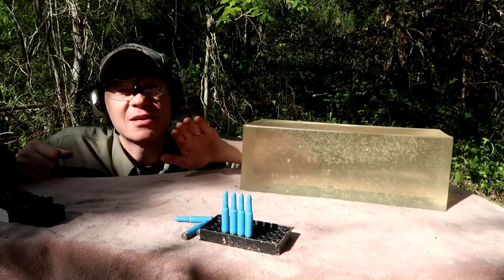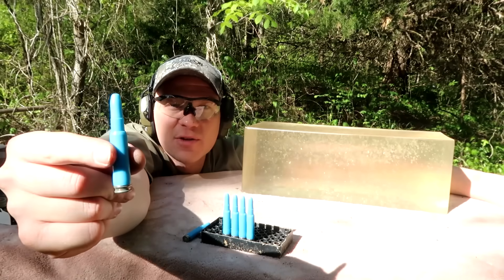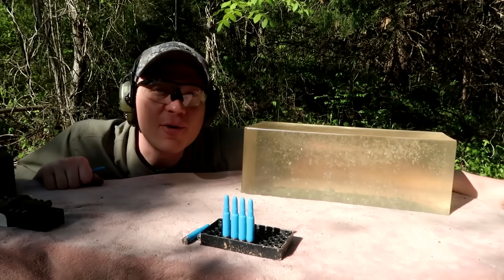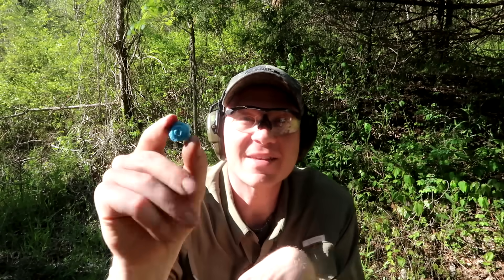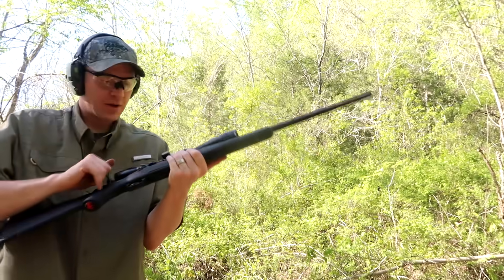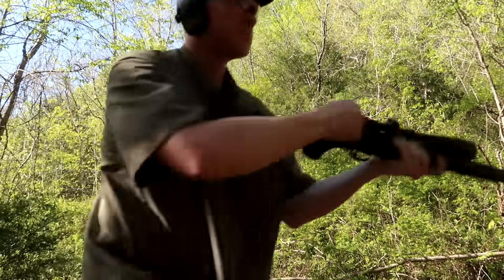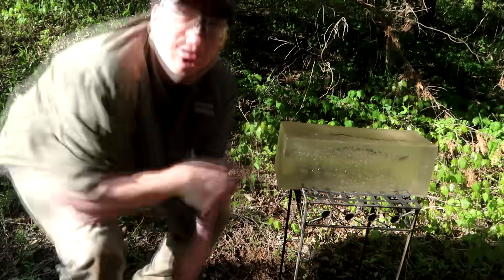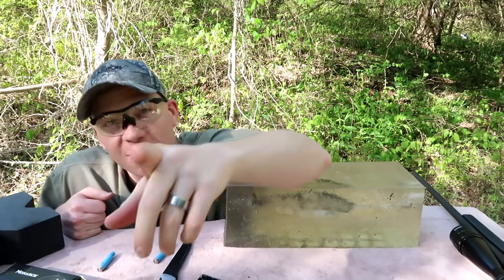💥 “.308 Plastic Bullets vs Ballistic Gel — You Won’t Believe What Happens!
In this video, I test blue plastic .308 training bullets against a block of clear ballistics gel to see what really happens on impact. One round embeds perfectly in the gel while the others flatten or bounce off — the results might surprise you! This ballistic gel test shows how lightweight polymer bullets behave compared to standard .308 projectiles, and how velocity, energy, and material affect real-world performance. If you love gun experiments, ballistics testing, and crazy ammo tests, this one’s for you.